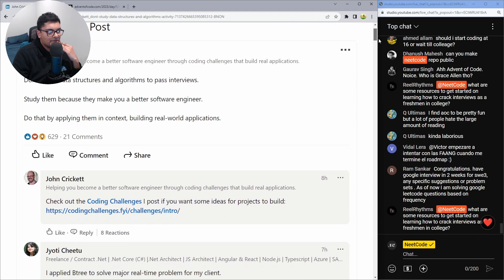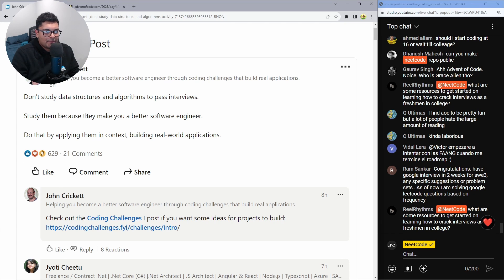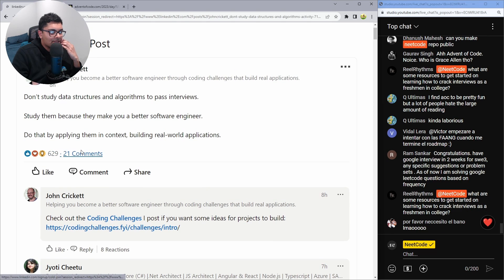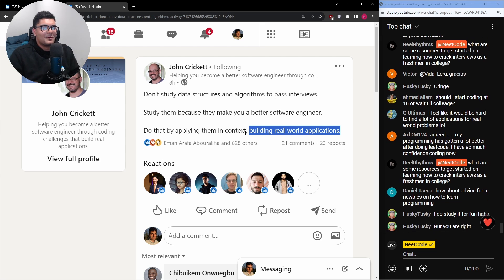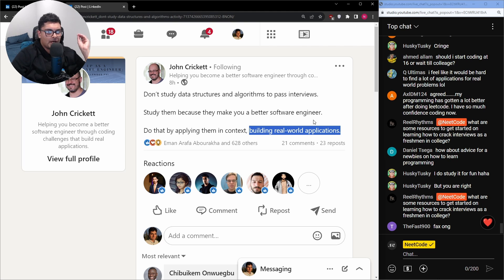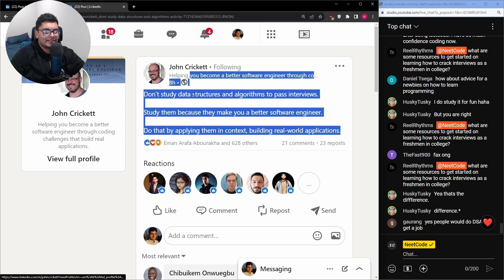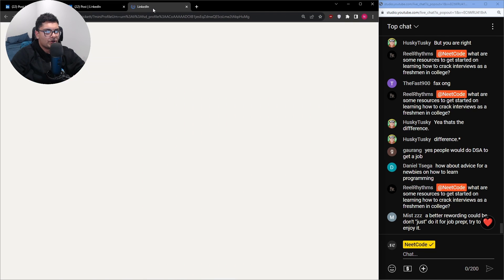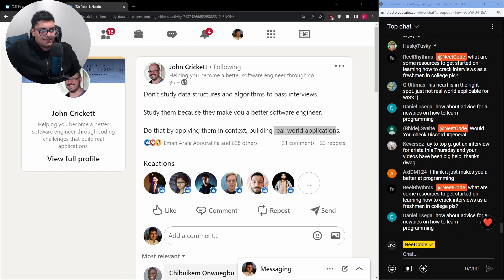Don't learn Data Structures & Algorithms for Interviews?